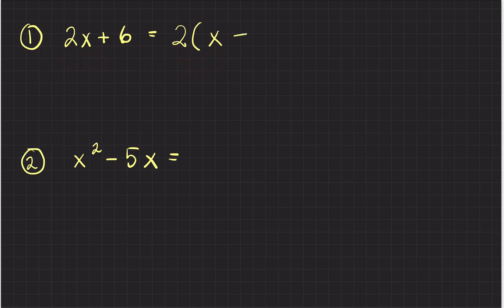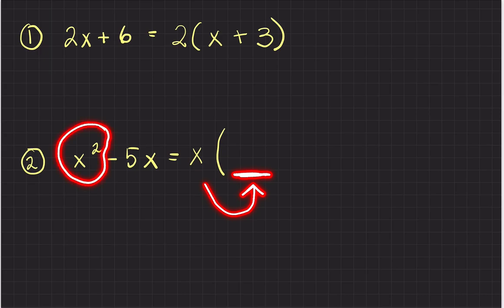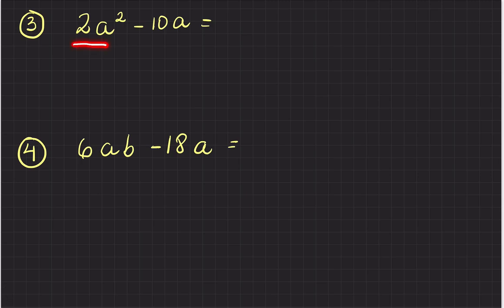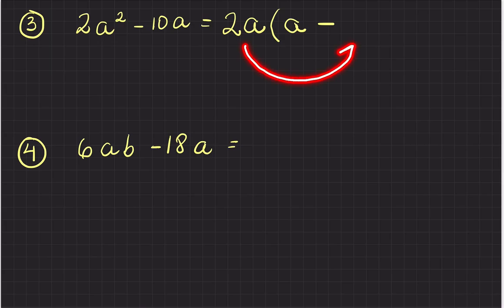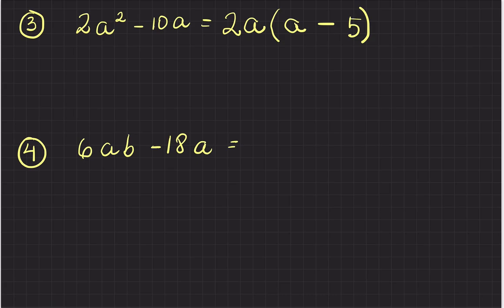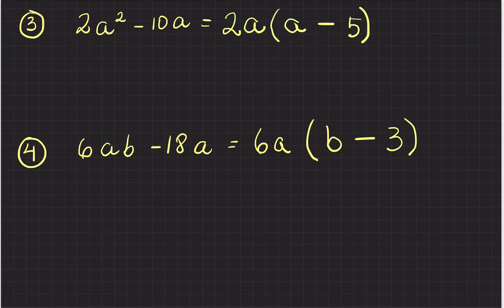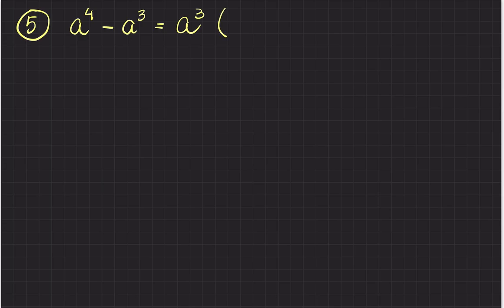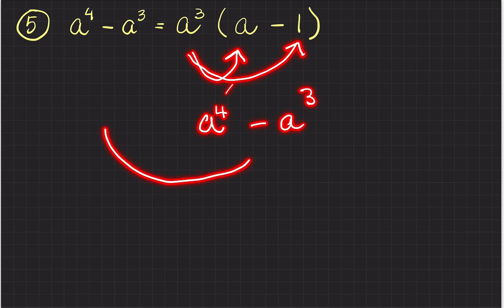Factoring by the Greatest Common Factor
This video will help you practice on how to factor expressions when they have common terms.